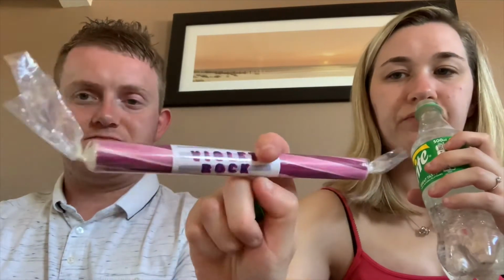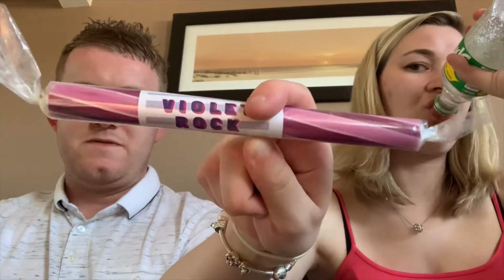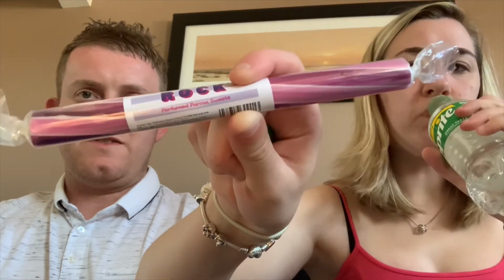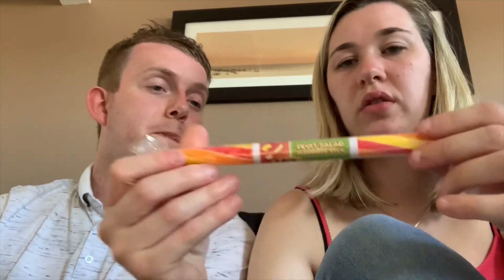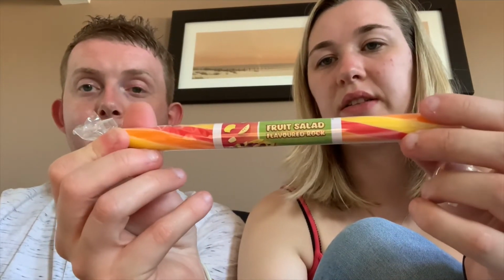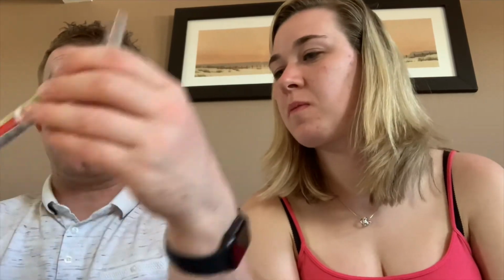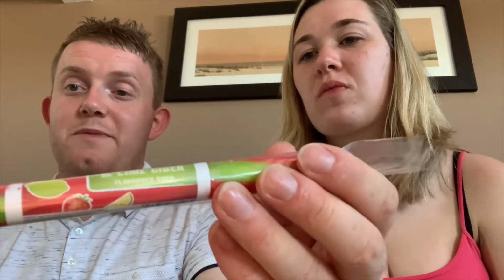We Tried Some New Flavours!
Welcome back to a new challenge where we find some new flavours of rock to give them a try, watch to find out what we thought of them and of what the new flavours are.